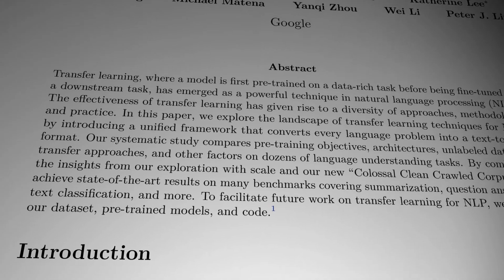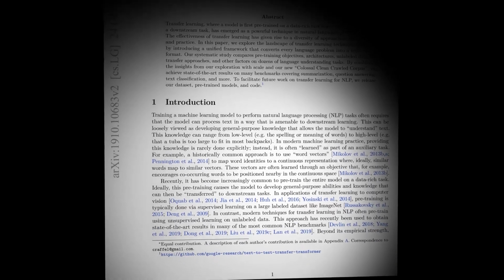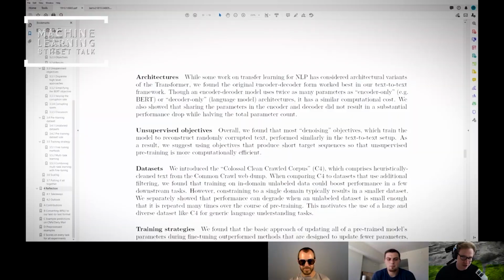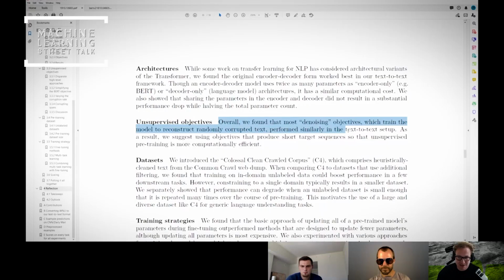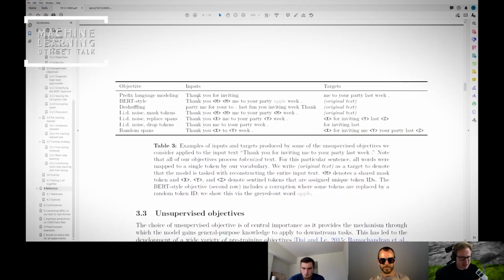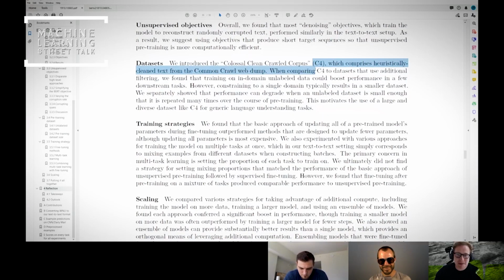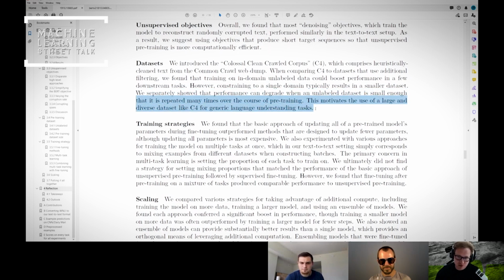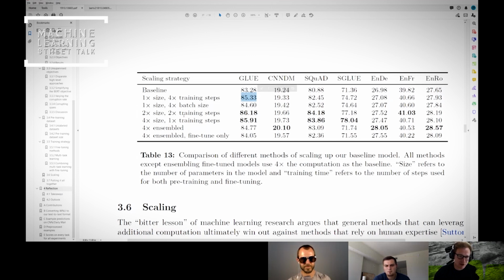Exploring the Limits of Transfer Learning with a Unified Text-to-Text Transformer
In this episode of Machine Learning Street Talk, we chat about Large-scale Transfer Learning in Natural Language Processing. The Text-to-Text Transfer Transformer (T5) model from Google AI does an exhaustive survey of what’s important for Transfer Learning in NLP and what’s not. In this conversation, we go through the key takeaways of the paper, text-to-text input/output format, architecture choice, dataset size and composition, fine-tuning strategy, and how to best use more computation.

Beginning with these topics, we diverge into exciting ideas such as embodied cognition, meta-learning, and the measure of intelligence. We are still beginning our podcast journey and really appreciate any feedback from our listeners. Is the chat too technical? Do you prefer group discussions, interviewing experts, or chats between the three of us?